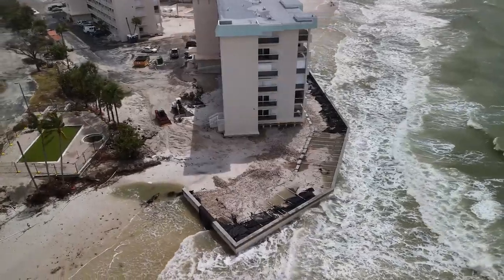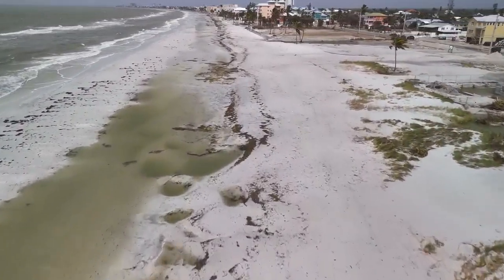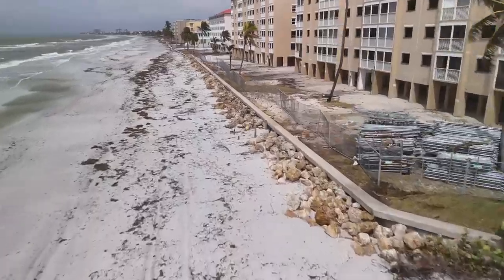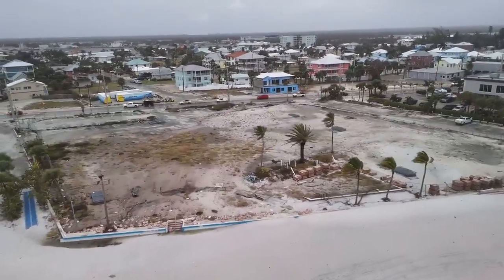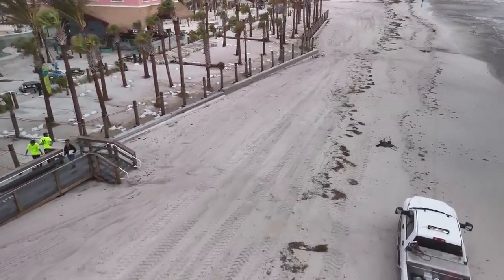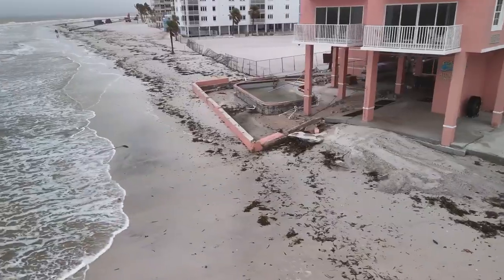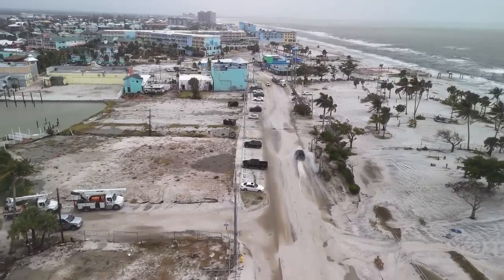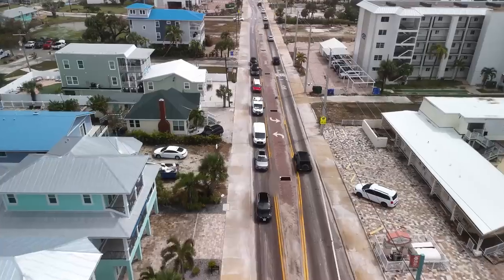Sea Walls Unearthed Everywhere On Fort Myers Beach After Hurricanes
This Is Fort Myers Beach. It's after Helene hits, and then again we get hit by Milton within 10 Days. Watch our videos showing the immediate after damage right after the storms.

This Channel Is For The Local Coverage of Bonita Springs and Fort Myers Beach

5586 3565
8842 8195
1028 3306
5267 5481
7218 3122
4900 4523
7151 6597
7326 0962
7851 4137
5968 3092